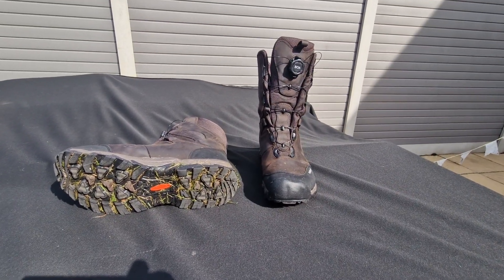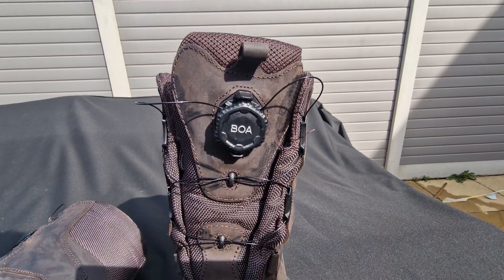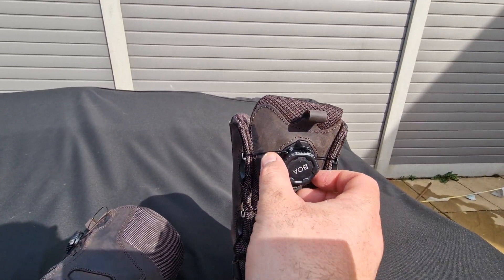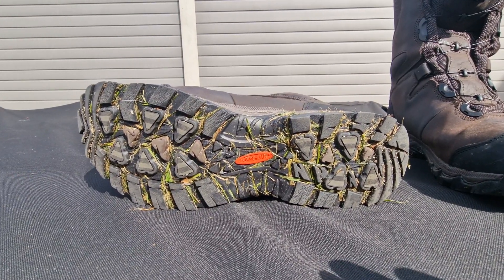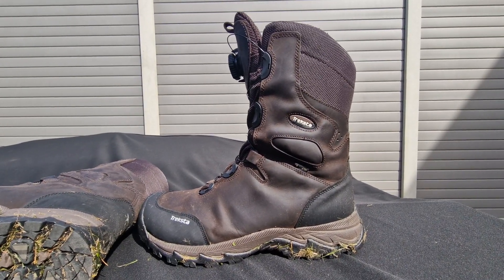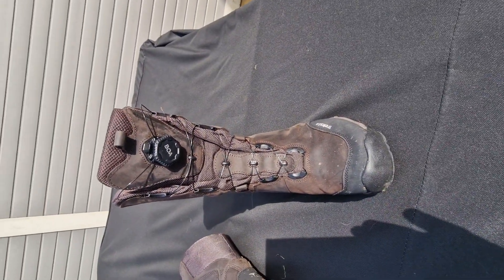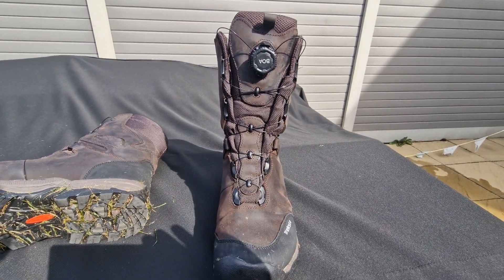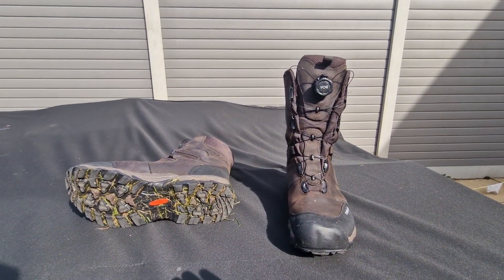Treksta Winchester 10in Boot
fantastic stalking/hiking boot from Treksta, these great boots were purchased from Vale Field & Game.